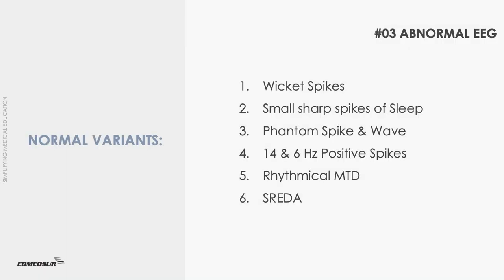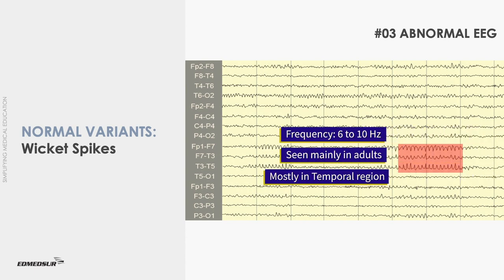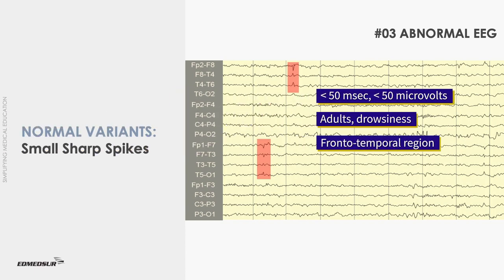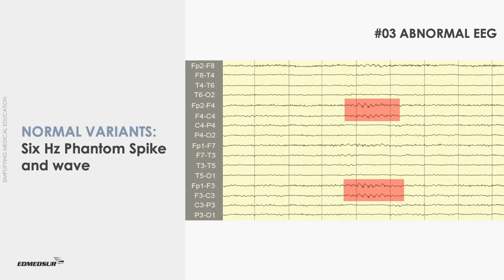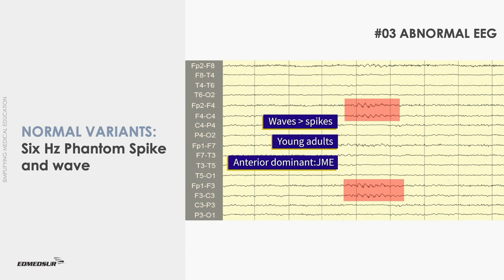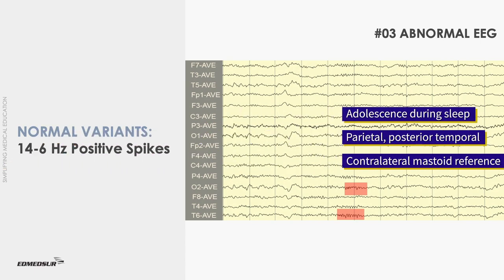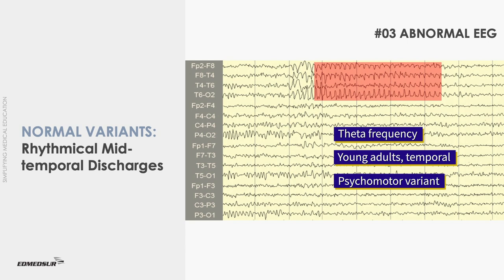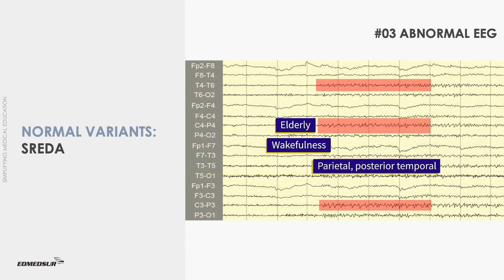NORMAL VARIANTS ON EEG - [LEARN ADULT EEG]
This video on EEG describes various normal variants, including wicket spikes, small sharp spikes of sleep, 6 Hz phantom spike and wave, 14 & 6 Hz positive spikes, rhythmical mid-temporal discharges and subclinical rhythmic EEG discharges of adults or SREDA. Full course on EEG is available on UDEMY (Essentials of Adult EEG by Dr P A Shah).